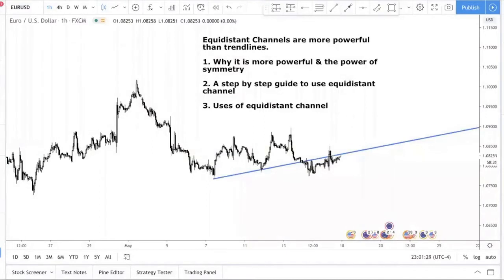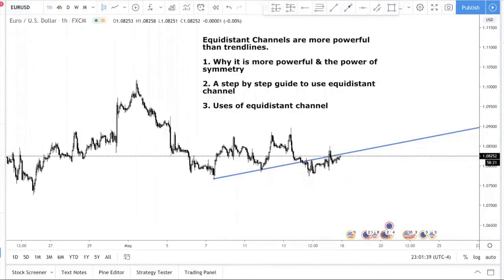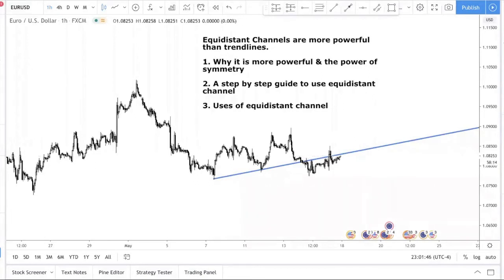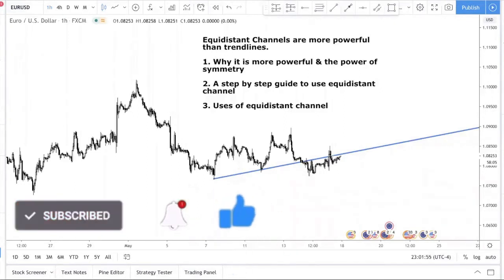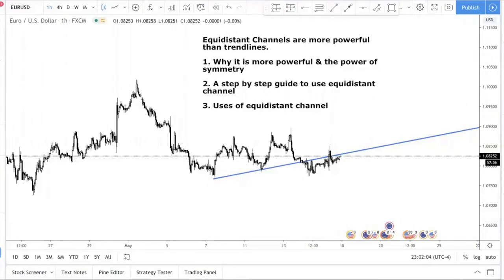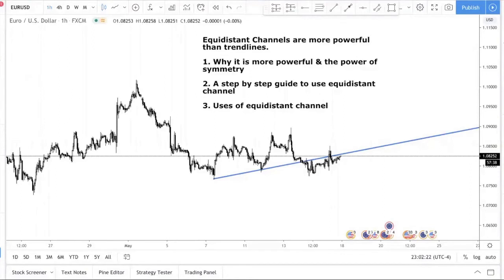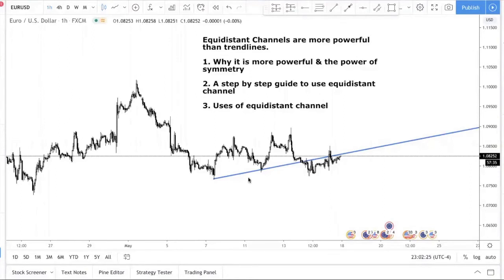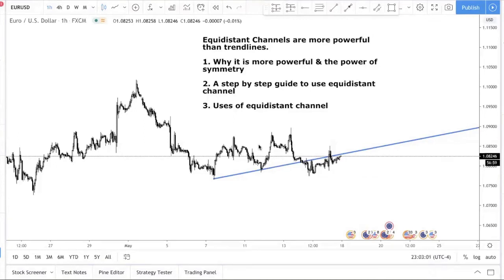Powerful Nadex Hourly Strategy For Daily Profit 2021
In this forex trading tutorial video, I talk about both equidistant channel and trendlines and why equidistant channels are more powerful than trendlines. It has to do with the fact that the forex market loves symmetry.

Consider chart patterns like double top, double bottom, head and shoulders and inverted head and shoulders. These patterns all have symmetry.

The equidistant channel can be used for both day trading and swing trading. In fact, when you are day trading live, you want to be sure to check for any equidistant channel first as it might give you valid forex signals.